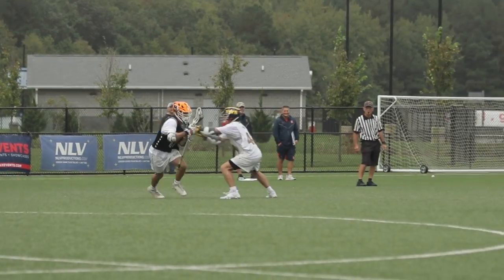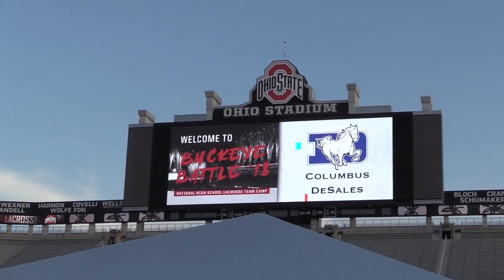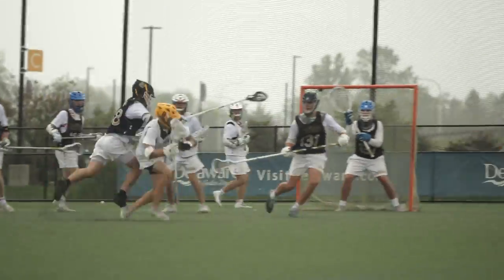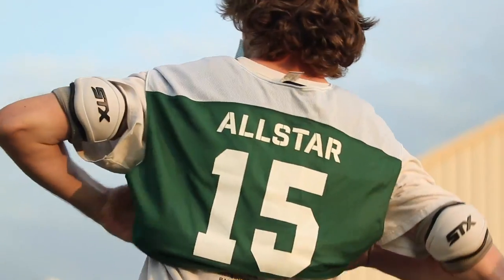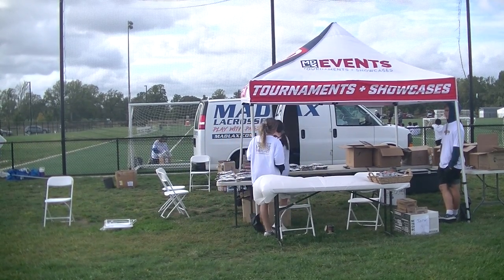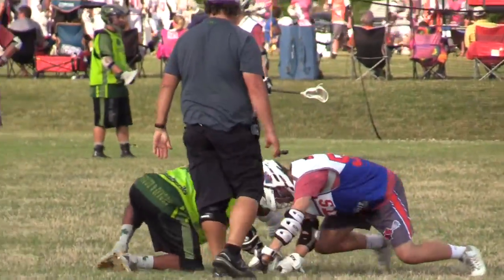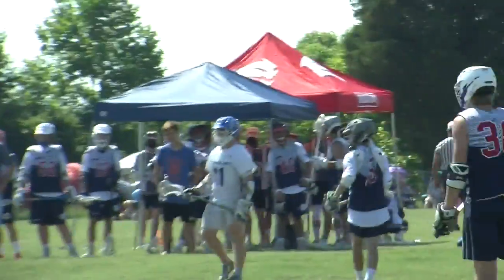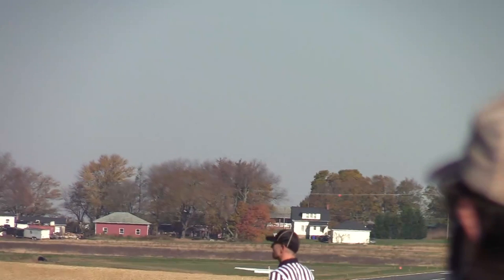2021 BRoll Guide Video NLV